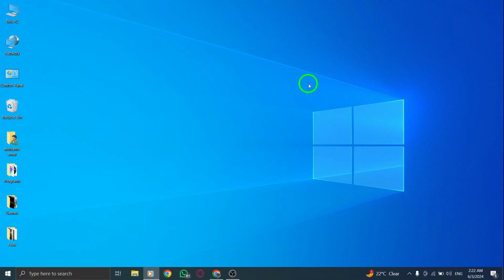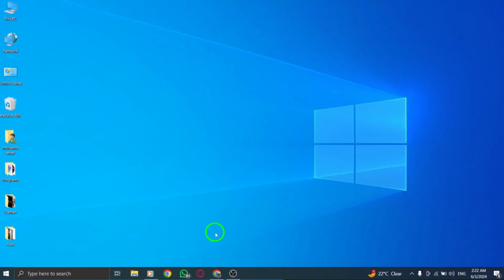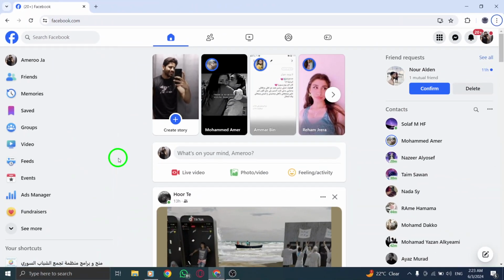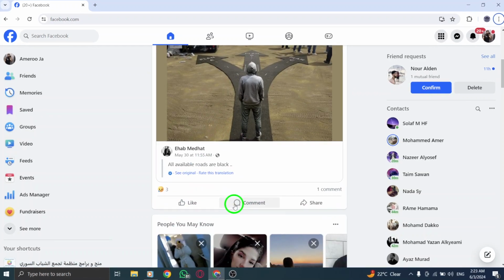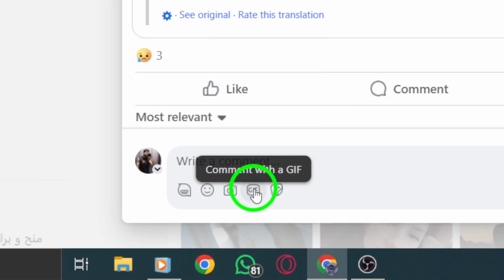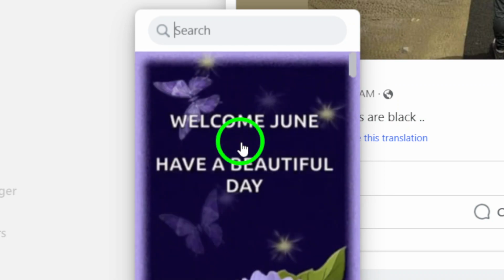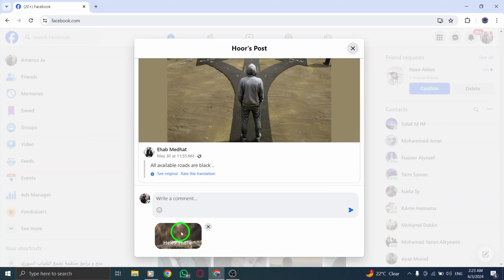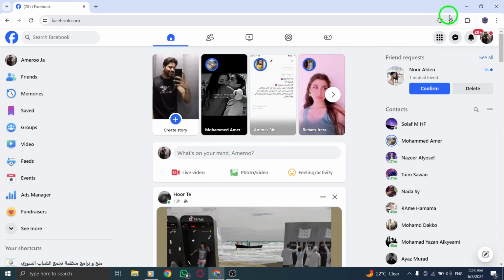How To Comment With A Gif On Facebook On PC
Learn how to Comment With A GIF On Facebook On PC with these simple steps:

1- Open your account
2- Find the post where you want to comment
3- Then, in the "Write a Comment" field, click the "GIF" icon
4- Select the GIF to add to your comment

Enhance your Facebook comments with fun and expressive GIFs using your PC.